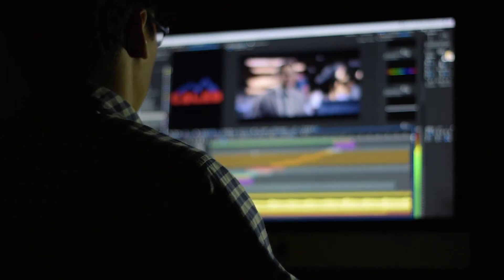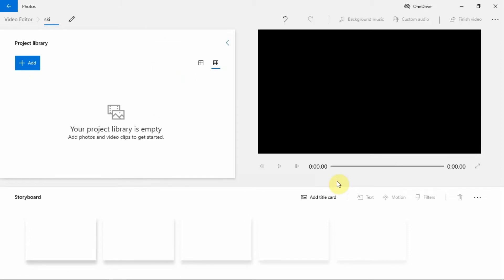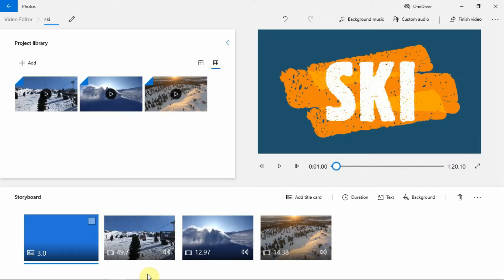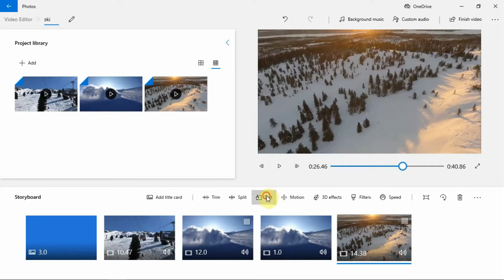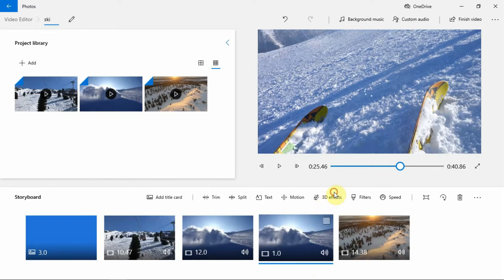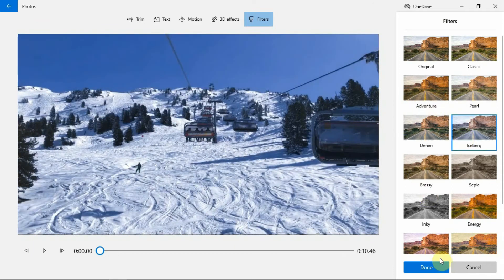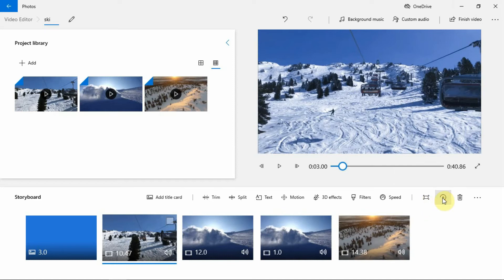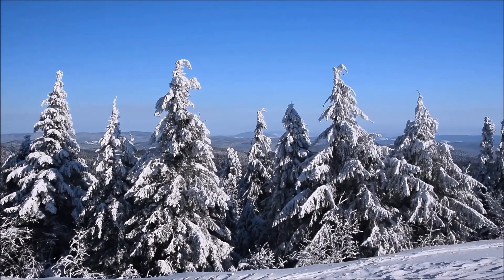HOW TO USE WINDOWS 10 PHOTOS APP | WINDOWS HIDDEN EDITOR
Today, I‘ll explain to you the things that you can do with the Photos app. For minor video editing, you don't need to download heavy video editor because you can do that with the in-built Photos app.

There are many things you can do with Windows 10 Photos app. it’s not only limited to viewing your pictures but can also do edit the images as well as creating and editing video projects. Without further ado, let's go and explore the things you can do with windows 10 photos app.

If you face any problems and have any suggestions, just comment it below and we’ll try to help you find a solution.